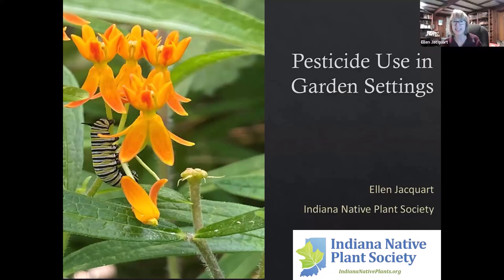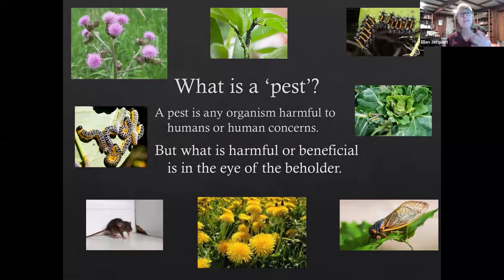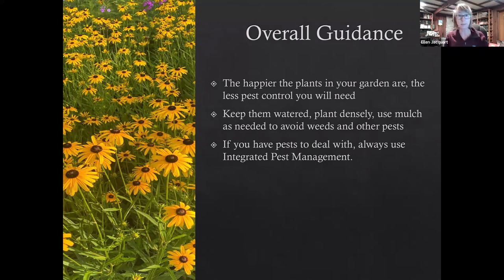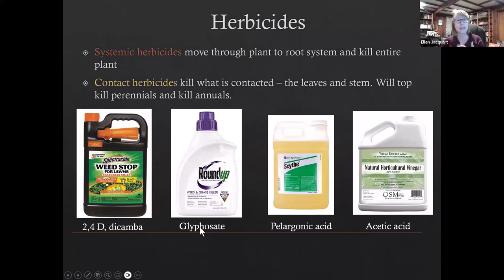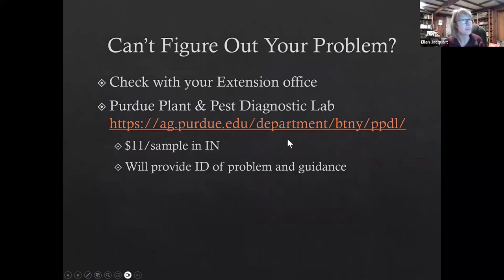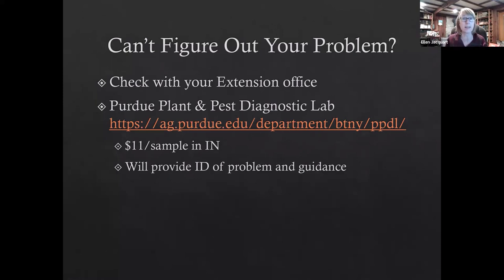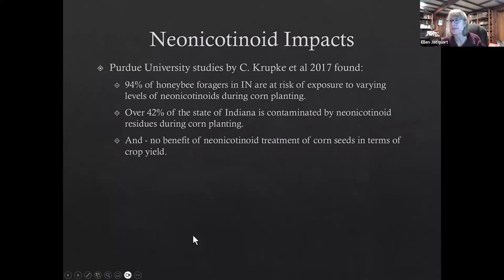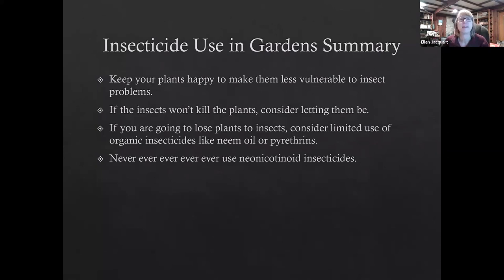Pesticide Use in Garden Settings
Presented to INPS Central Chapter, this  program covers pesticide categories and the risks vs. benefits of those commonly used. Learn about the insect apocalypse, the impact of neonicotinoid use by growers, how to recognize a “real” problem, and the safe use of pesticides. Ellen Jacquart has spent a career managing natural areas in Indiana, with a focus on addressing the threat of invasive plants to forests, prairies, and wetlands. She is past president of INPS.